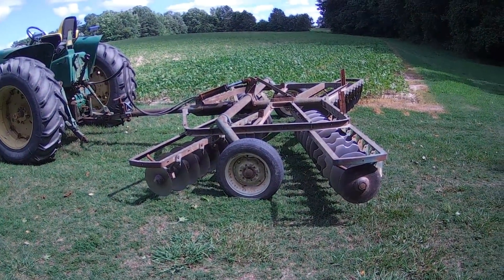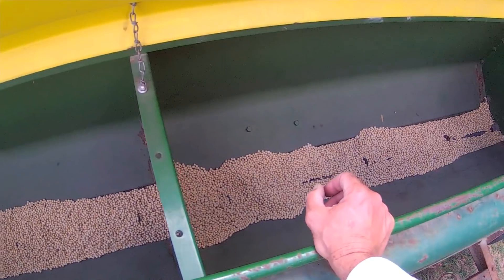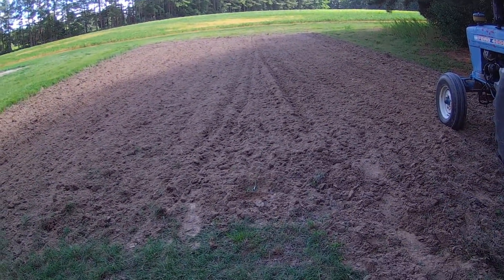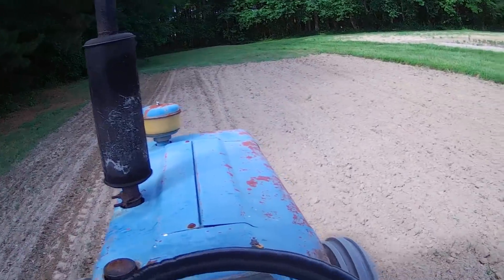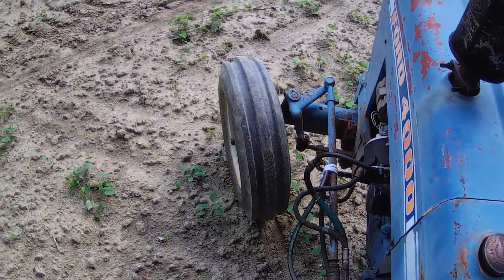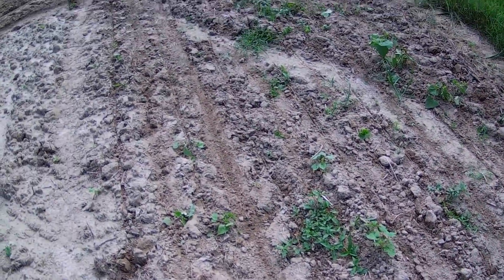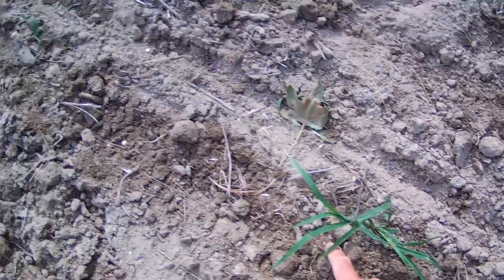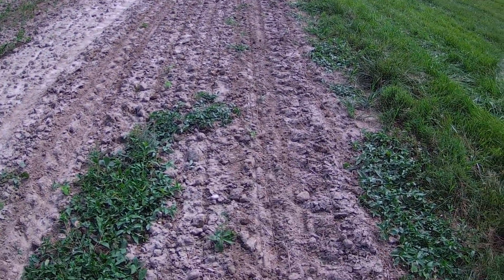Experimentation with left over 2019 Seed - 1080p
Bag it and waste it or plant it and see what happens.  Think of the possibilities if this works. There will be a follow up in about 2 weeks to see how this project progresses.